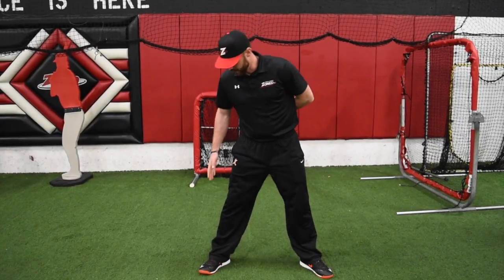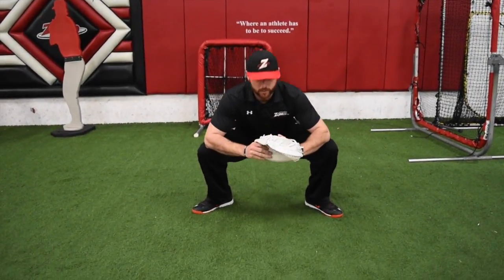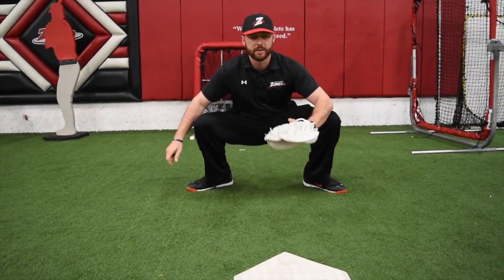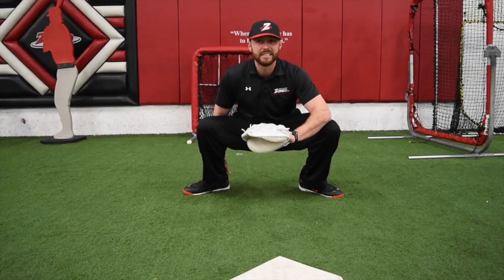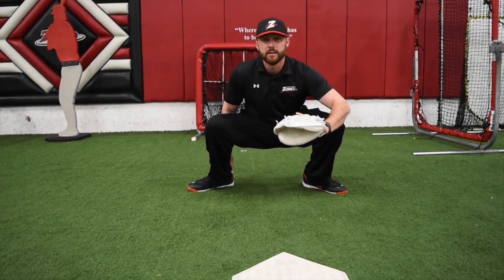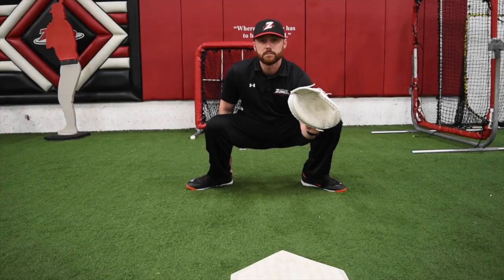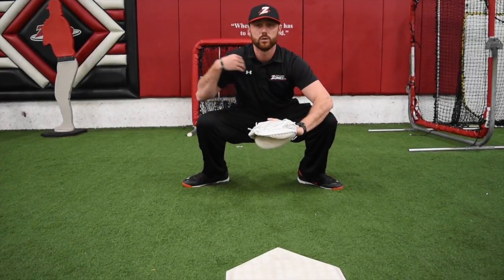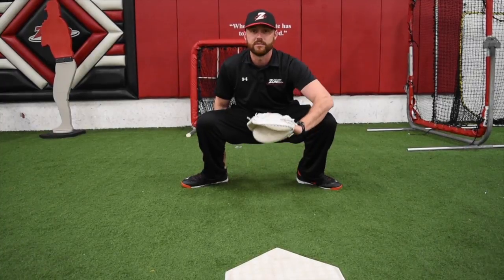Learning the Proper Catching Stance with Coach Q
Coach Jamie Quinn dives into the proper technique and stance behind the dish on this weeks

Zoned Sports Academy is a 28,000 sq. ft. indoor facility located in Bridgewater, New Jersey specializing in baseball and softball individual and group training. Zoned Sports Academy is also home the the Zoned Redhawks travel organization with teams ranging from 9U-17U.